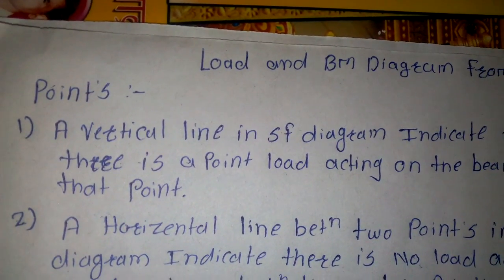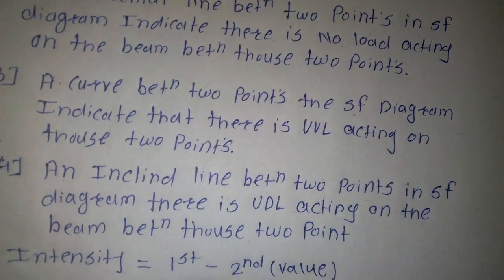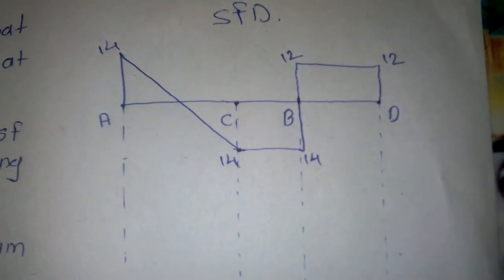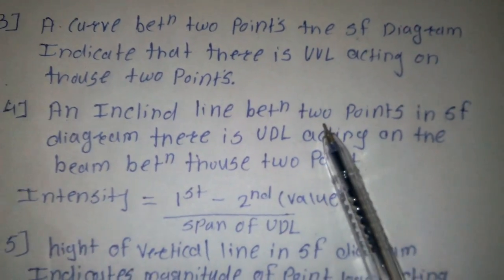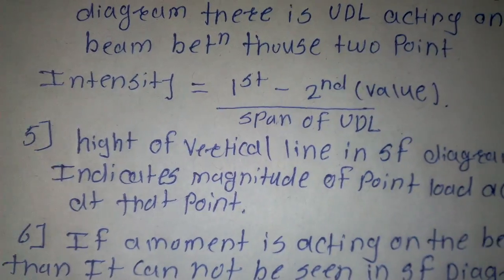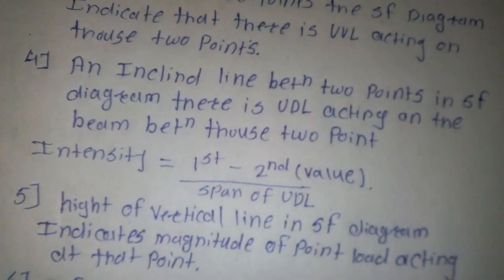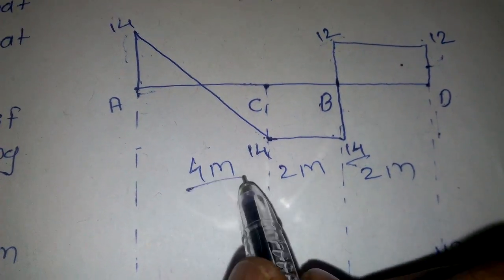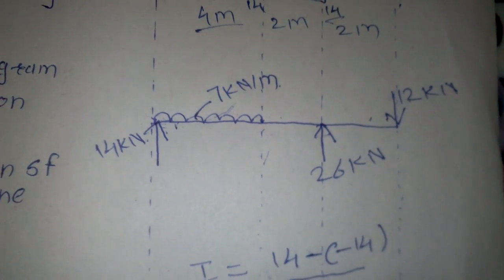how to draw a load & bending moment diagram form share force diagram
It is helpful for knowledge about structural subjects and topics
Where as Songs are used at the begining or ending of video
May Subjected to copyrights but used as per policy [less than 30 sec]
we will cooperate...